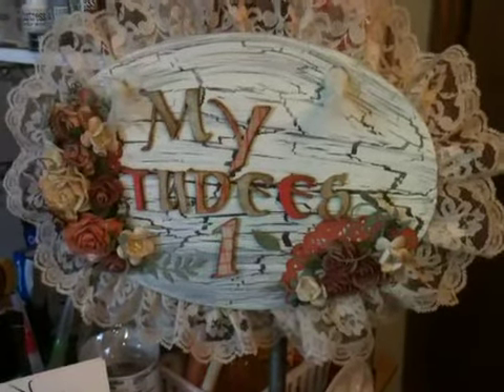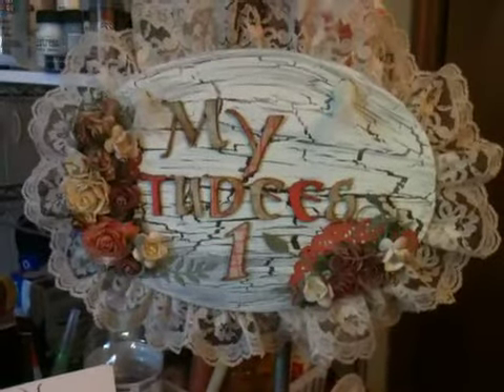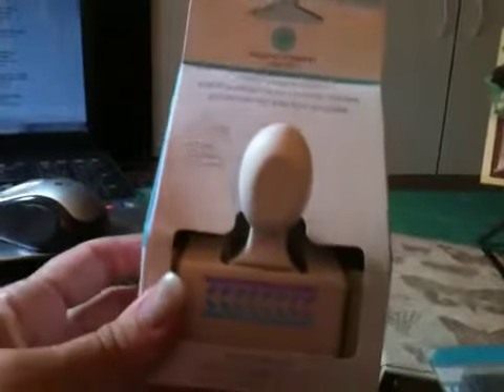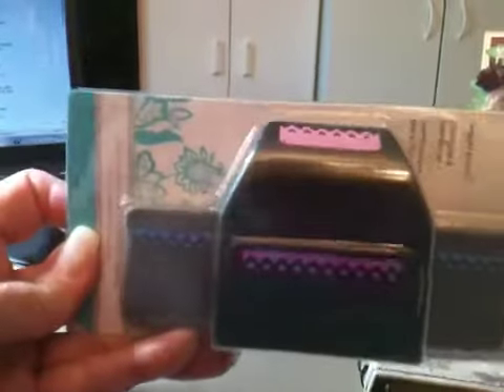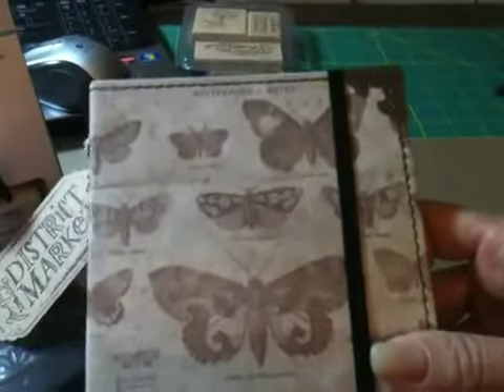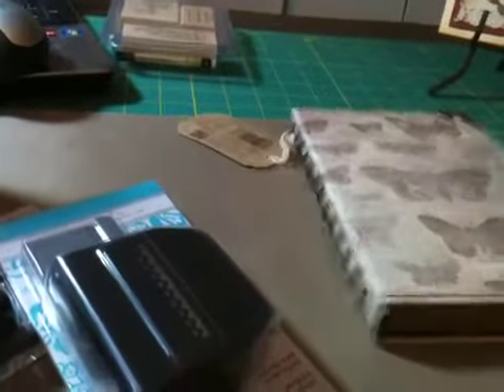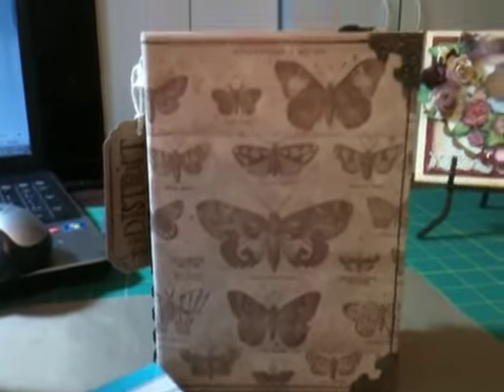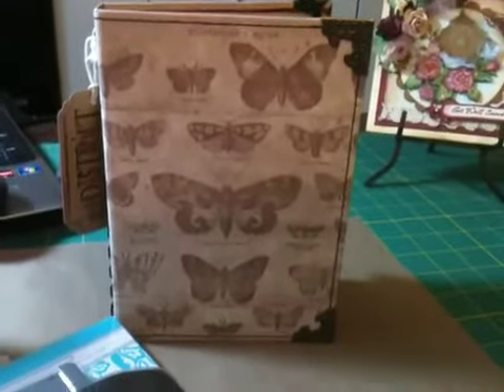T j max haul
Martha Stewart and EK success punches and district market journal